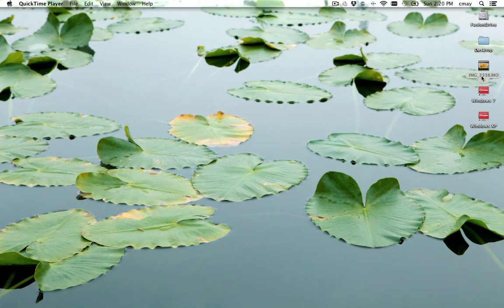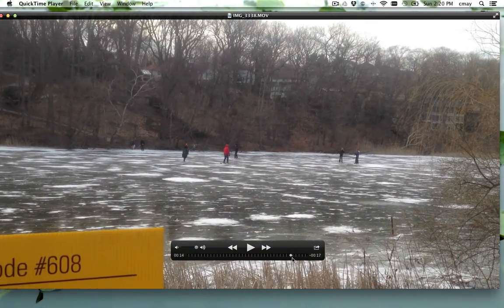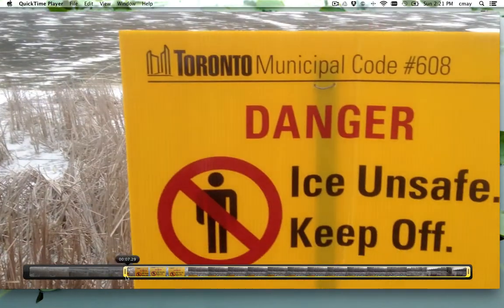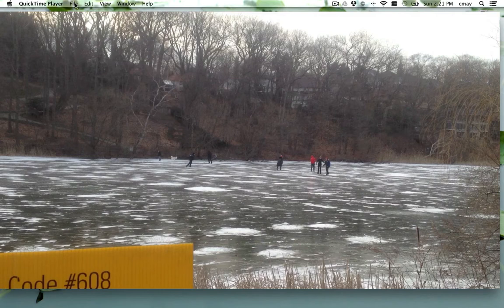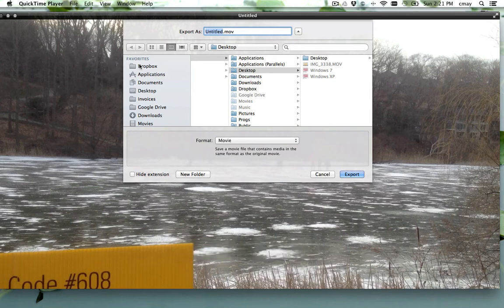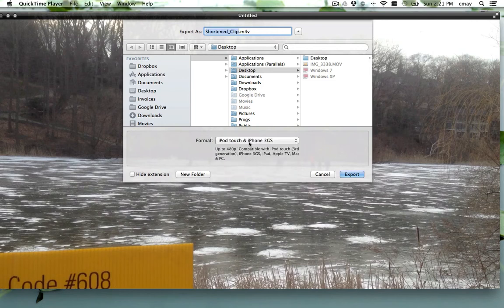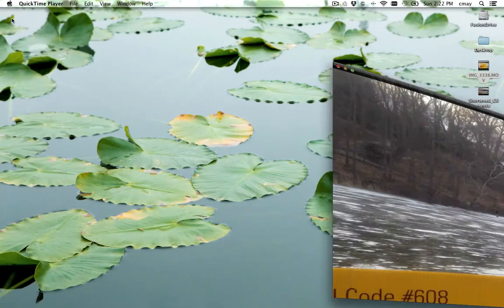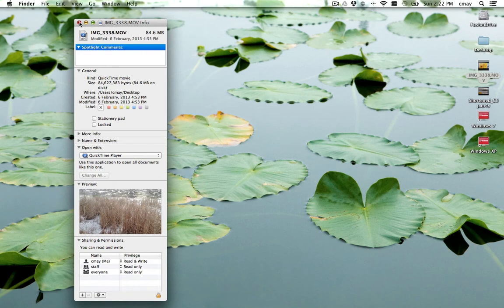How to Trim a Video Clip using QuickTime Player - Mac OS X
Quick tutorial video on how to trim a video clip directly in Quick Time Player. Make the clip shorter for sending via email or other means.